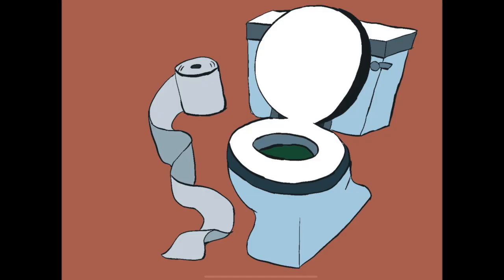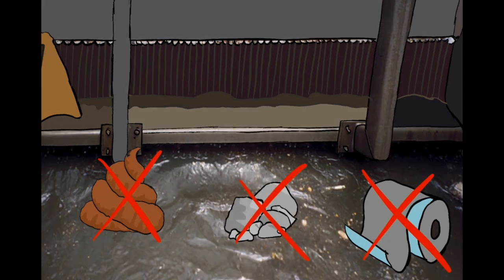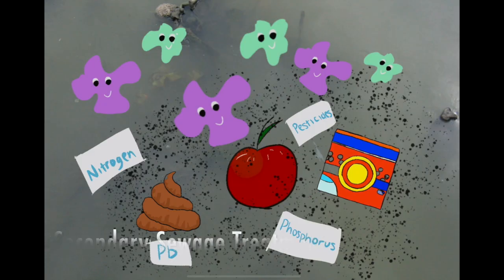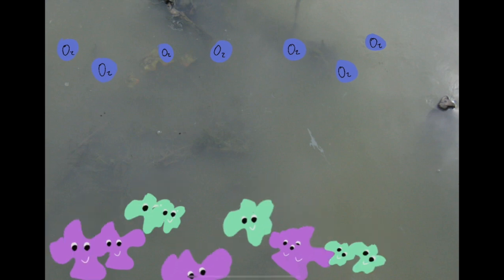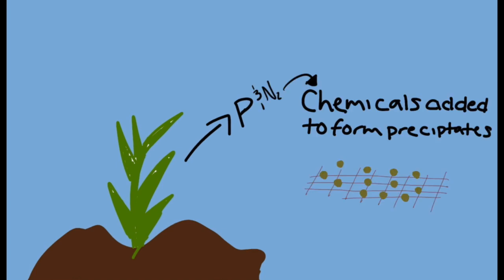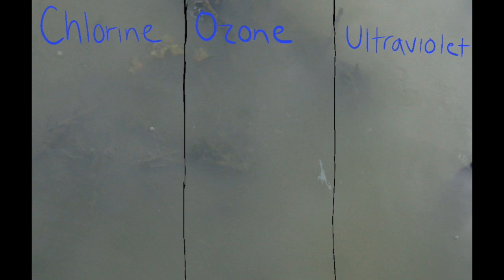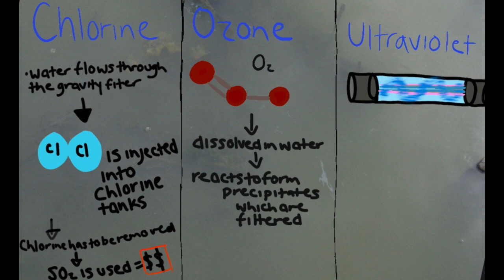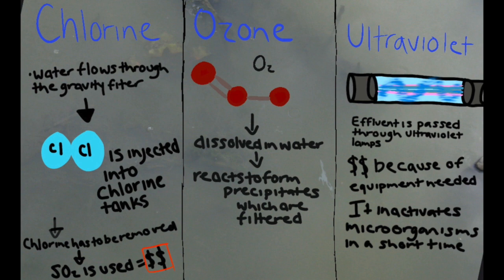Sewage Treatment Plant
Describing the sewage treatment plant